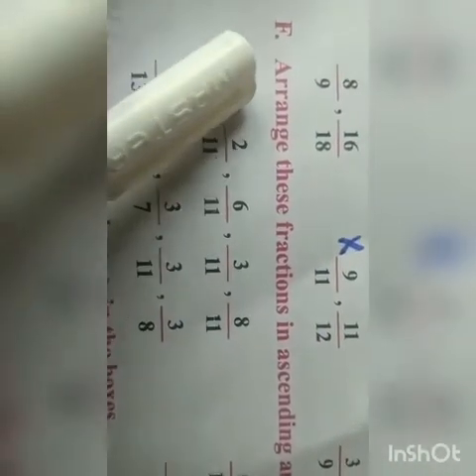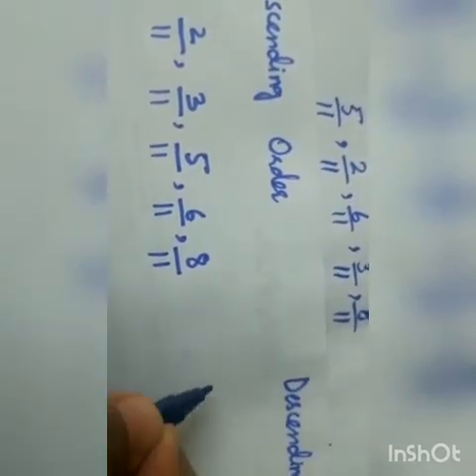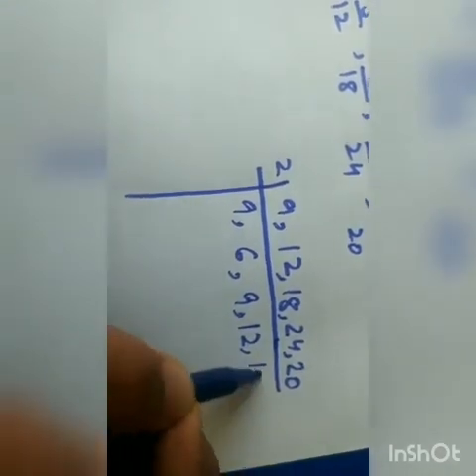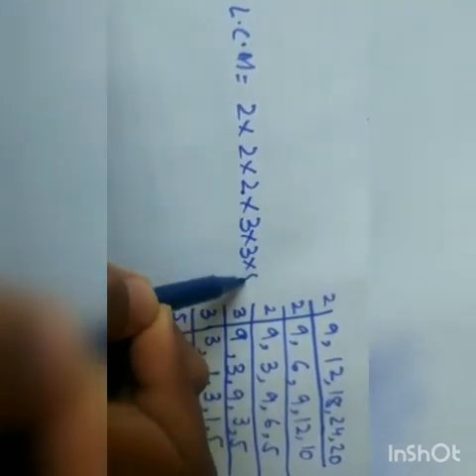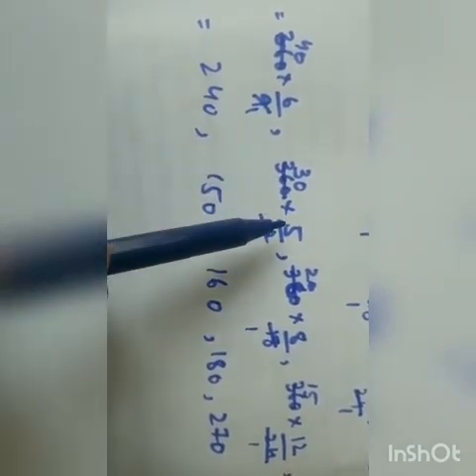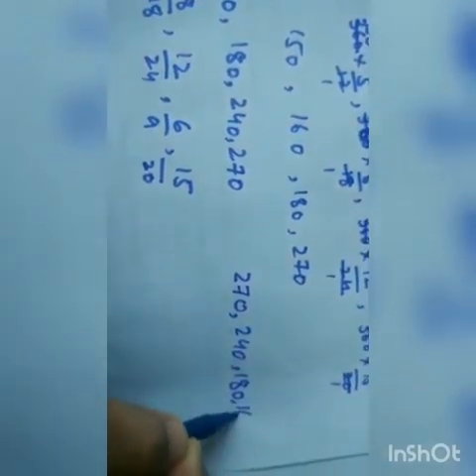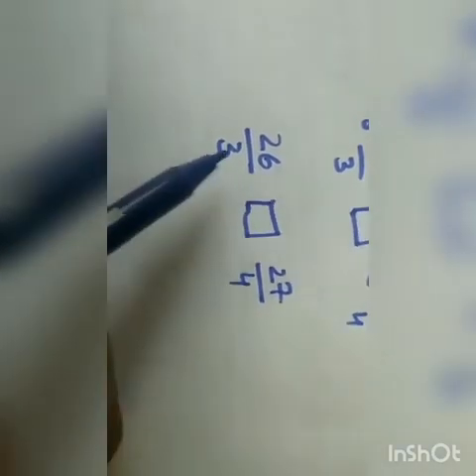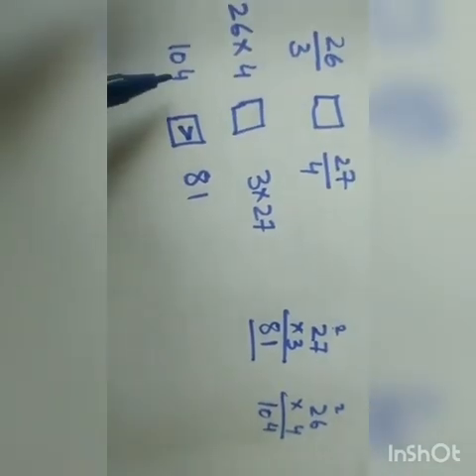Grade4 Review I Fractions Part F&G